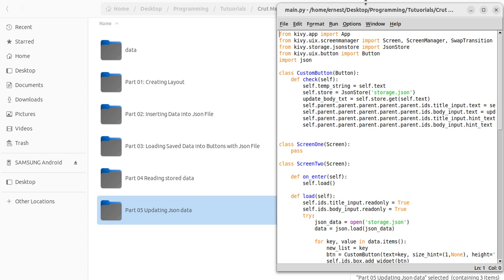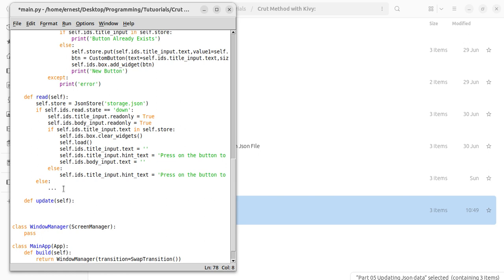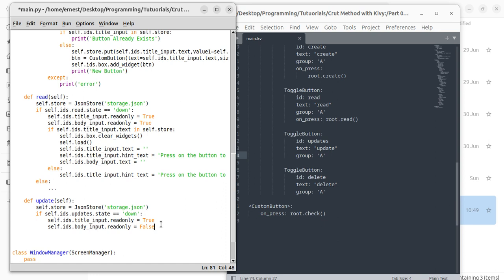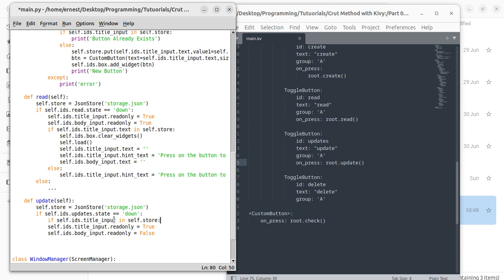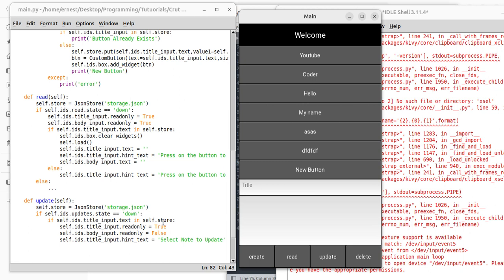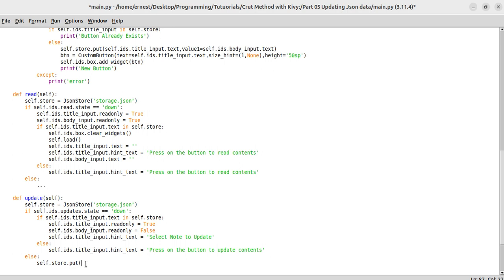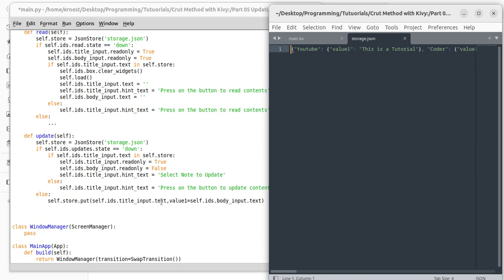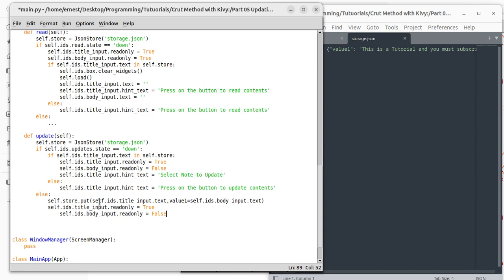Kivy Tutorial How to do CRUD Method with Kivy & Json File : Part 5 updating Json Data